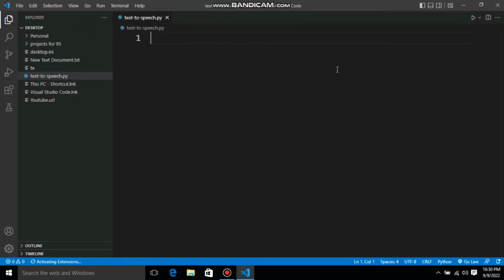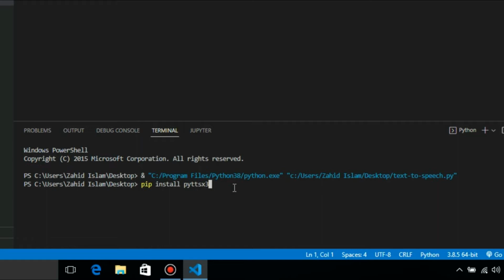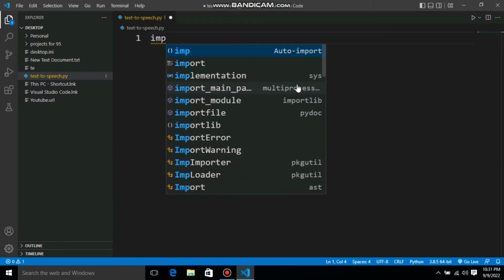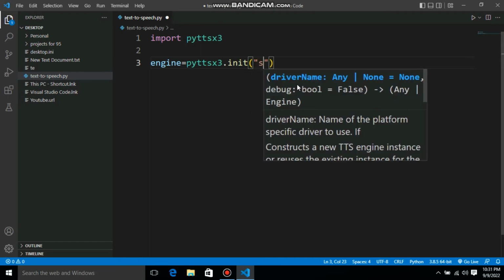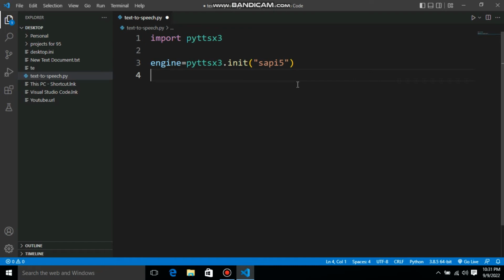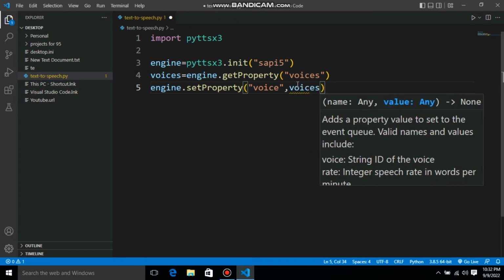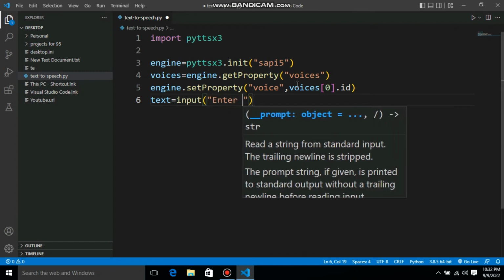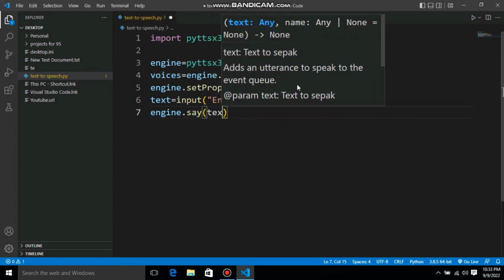How to make Text To Speech Converter using Python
Hi Everyone,

In this video I will show you how to create text to speech converter using python in just 8 simple lines.